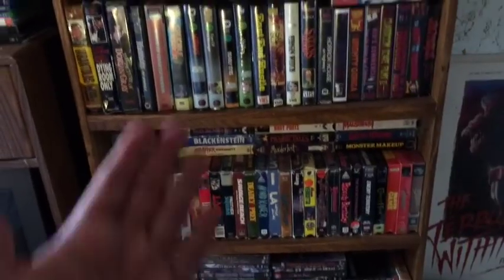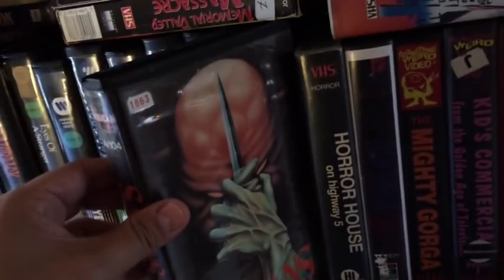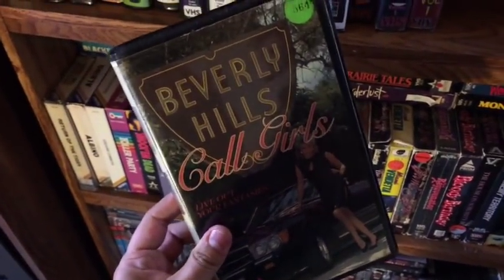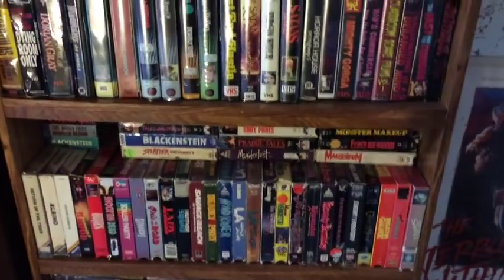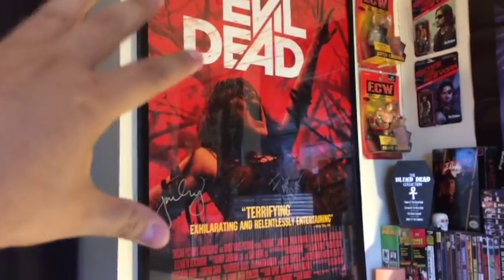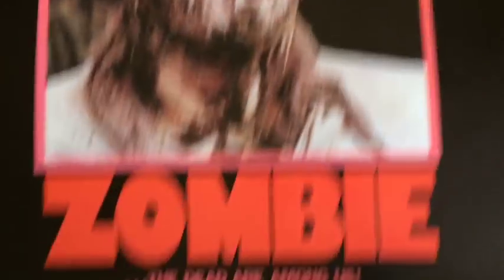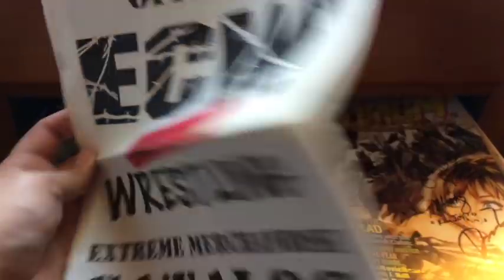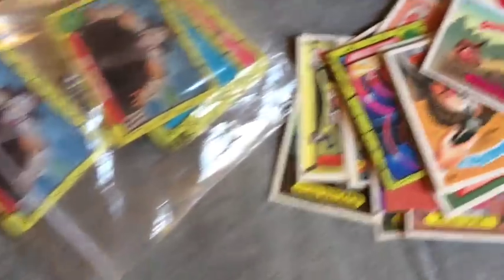Stalkin' Around My Room!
In this vid I go on a tour around my room to show what what movies and other things I have.. -My Instagram... -My Facebook... - Movie Collection - Swamp Thing Toys - Game Boy